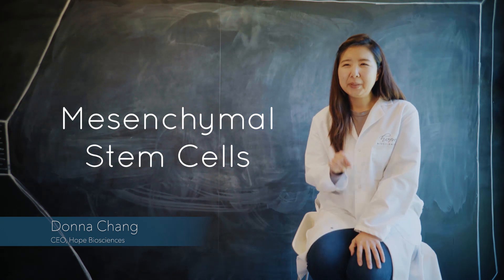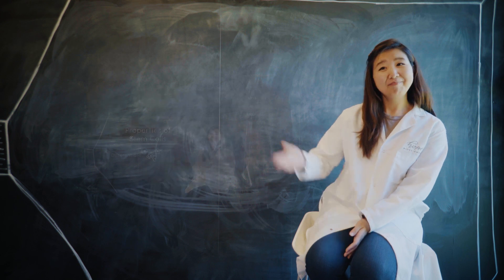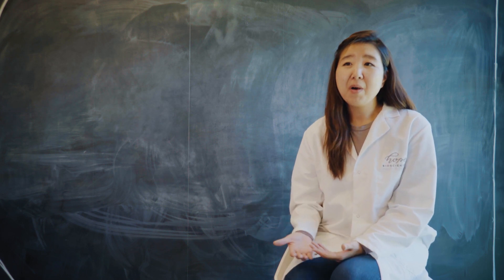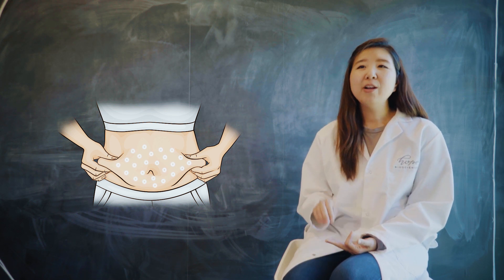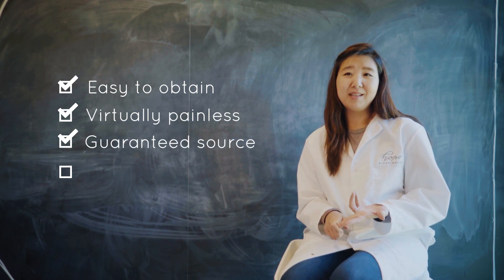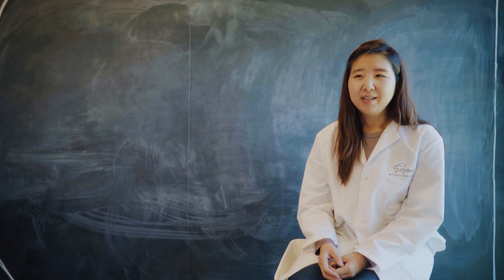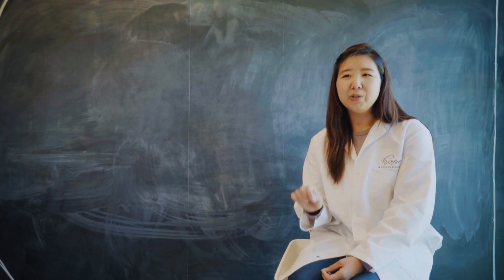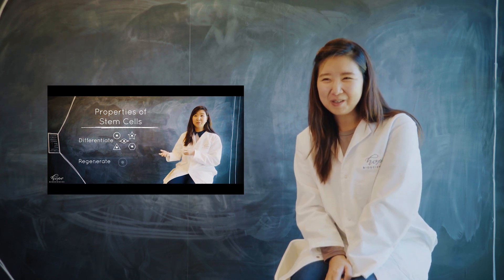Why Fat?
Confused about fat? It seems that “fat stem cells” are very popular but what exactly are they?
Watch this video to learn more about why Hope Biosciences uses fat tissue to harvest the stem cells we need.
Learn more about how our unique process is different fro the rest.

Remember, NOT ALL STEM CELLS ARE CREATED EQUAL.